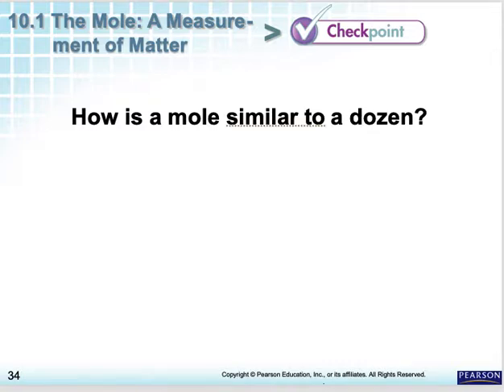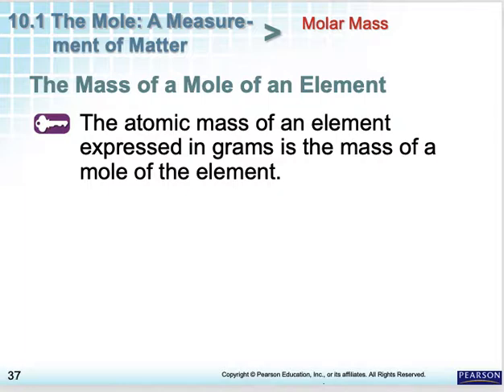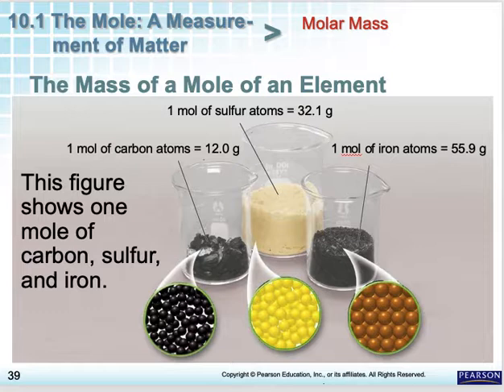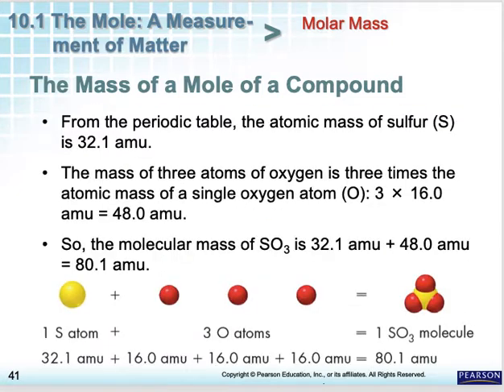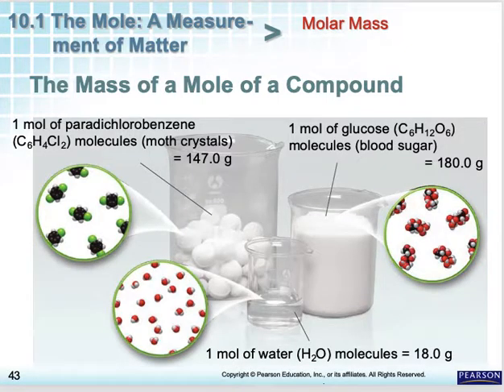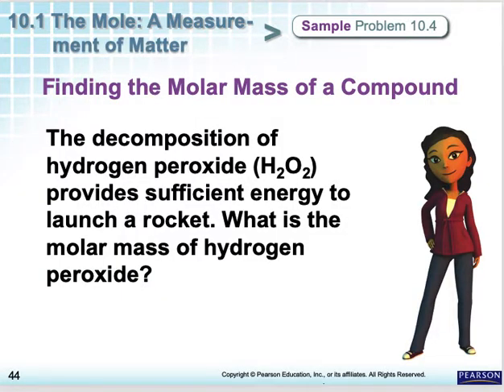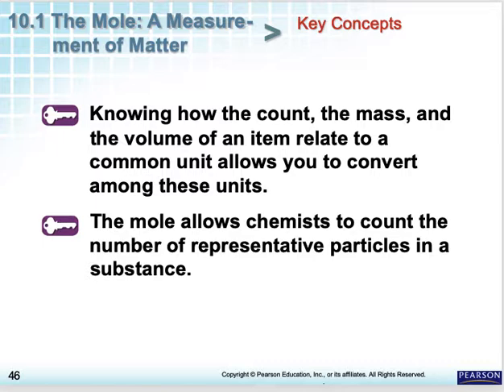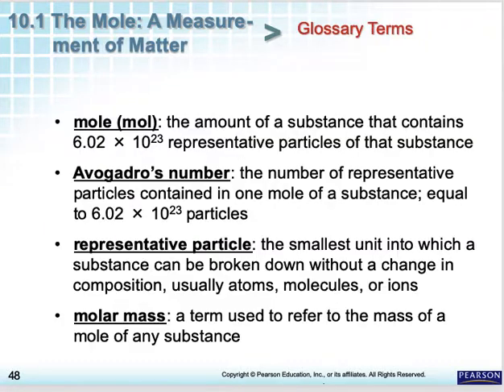Chemistry Lecture 11 1 2